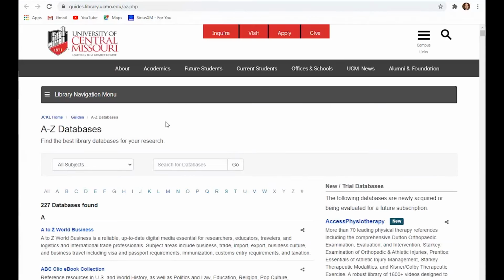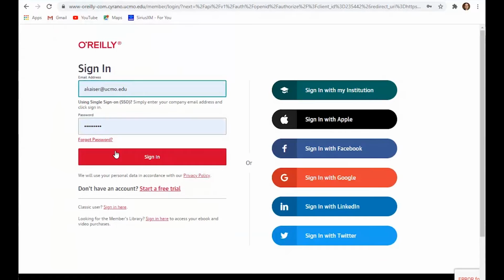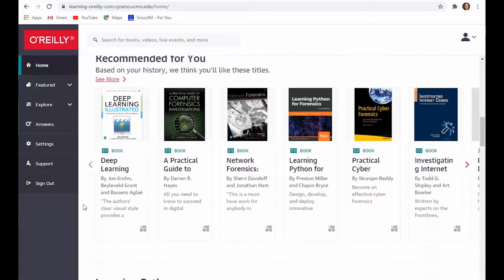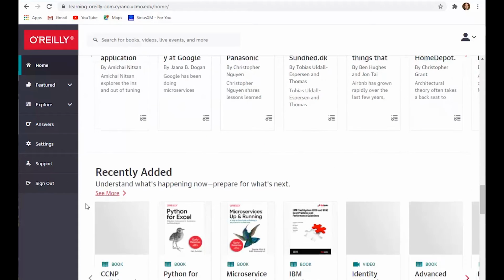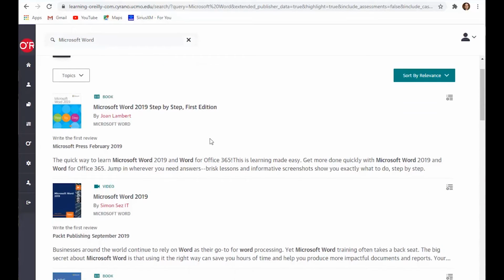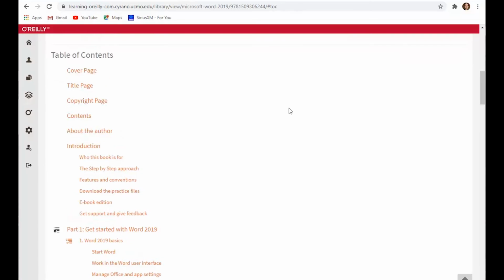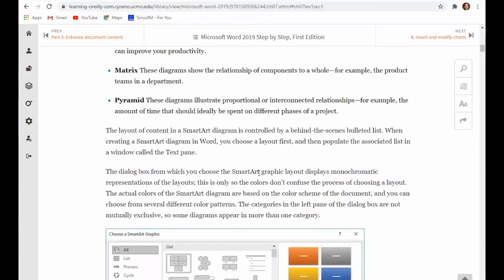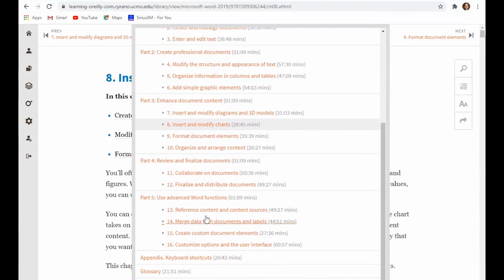OReilly for Higher Education